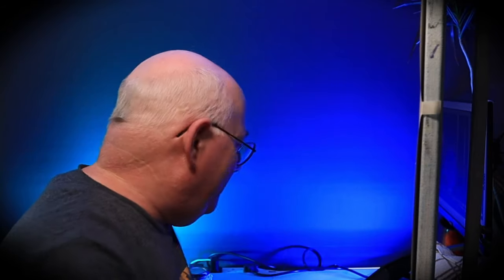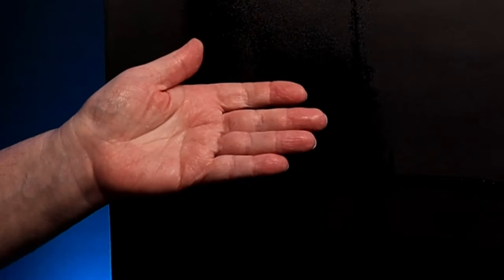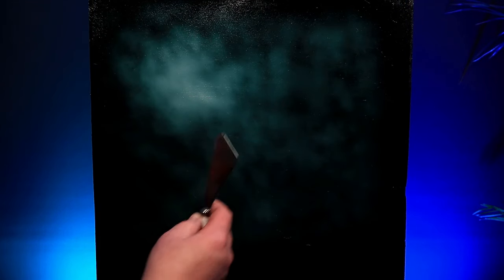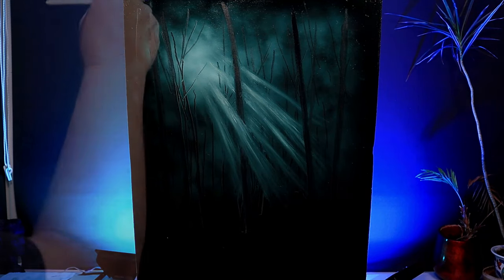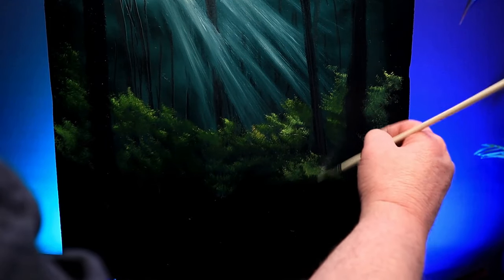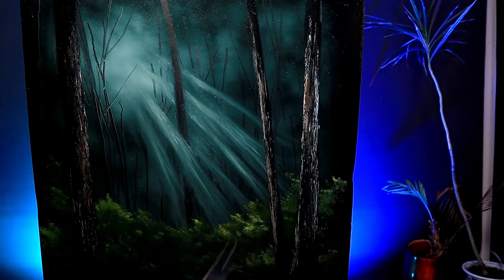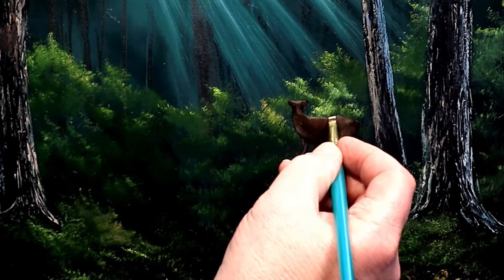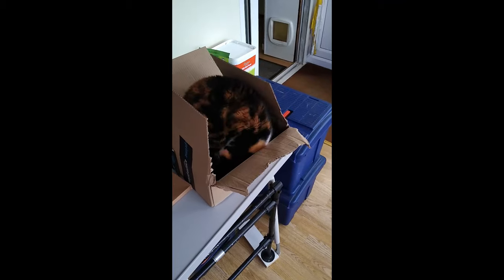Common Error All Artists Will Make - Could you be doomed to fail?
Painting isn't always easy - especially if we make the most common error an artist can make.  So, what is it? And how can we stop ourselves from falling into the trap?
In preparation for this video, I asked you lovely viewers a question about how you felt about your art. Whilst some were pleased, almost 70% felt a little lost. I'm willing to bet that most if not all will have fallen into the trap of focusing on the outcome of a painting so much that we're almost doomed to fail. In this video, I explore the need to focus on the joy of painting. To enjoy the making of art without worrying about the outcome. As soon as I learned to do this my art improved dramatically. And yours will too!
I used Bob Ross oils for this tutorial but you use whatever brand you have to hand.

I'm a Certified Bob Ross Instructor (CRI) and Independent Artist.
Thank you to Royal and Langnickle for letting me test your latest synthetic brushes from the Menta Range. This was not a sponsored video and my opinion is based on my own experience.

1" brush (Amazon)
2" brush (Amazon)

00:00 Whats going wronge here
00:52 Are you doing this ...
02:53 Canvas prep
04:30 My palette
05:52 Background
09:58 Paint some big trees!
10:51 I went wrong .
16:50 Lets add a little extra
22:14 Whats next and ...someones moving in!